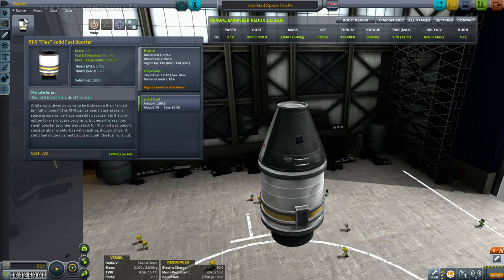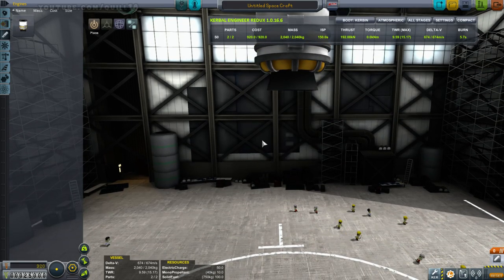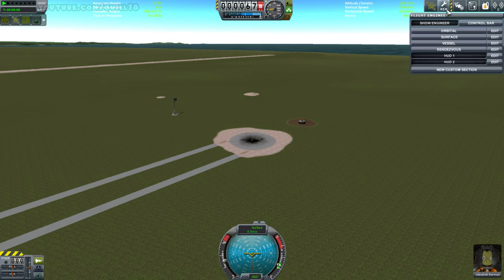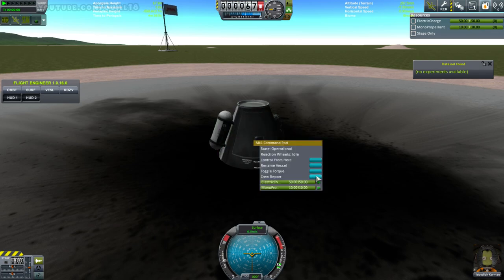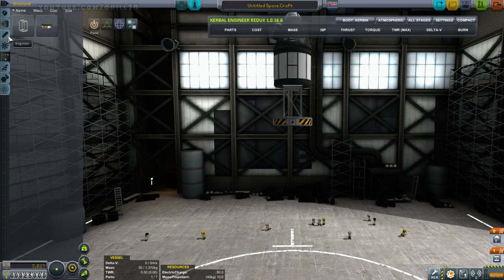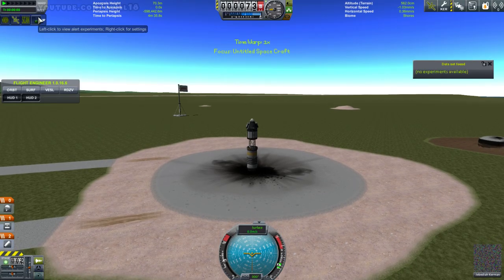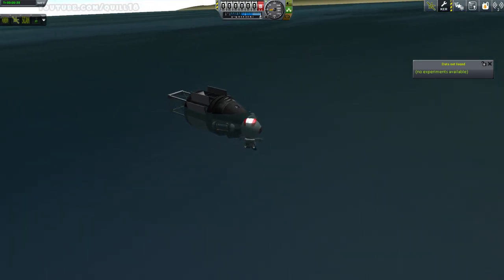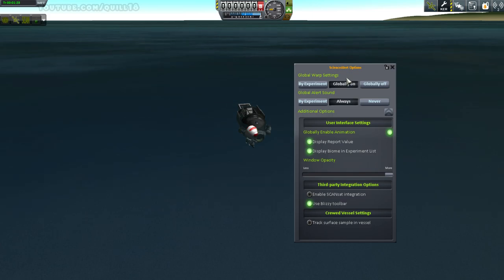Kerbal Space Program: BASIC MODDING!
My Current Mod List:
 - ScienceAlert
 - Blizzy's Toolbar
 - SCANsat
 - CrowdSourcedScience
 - KerbalEngineerRedux

This is an almost completely "blind" Let's Play. The last time I tried KSP it was 2011! Tips and hints are welcome, but avoid step-by-step guides. I don't want to be spoilered!